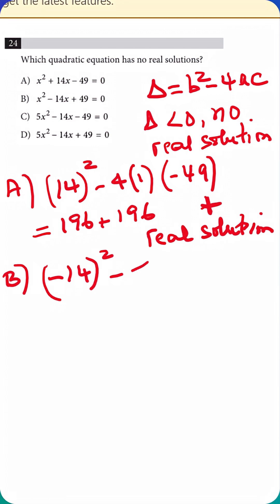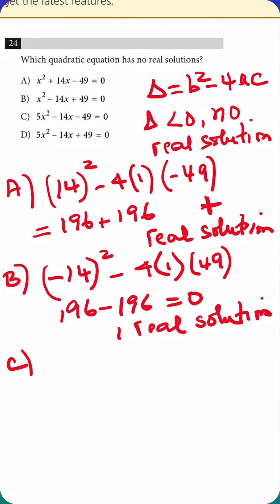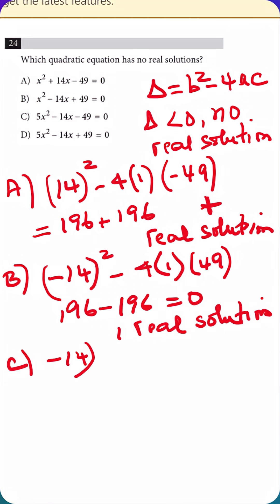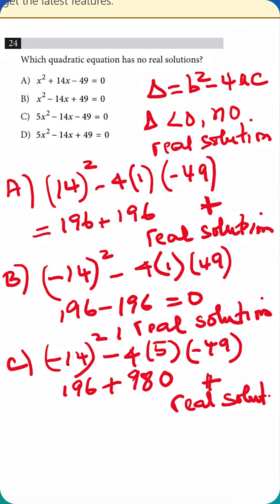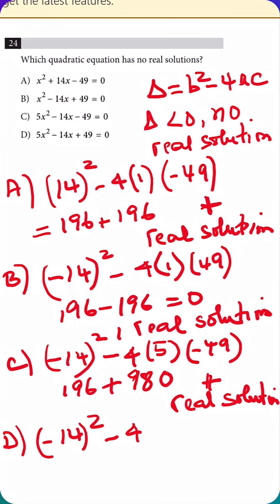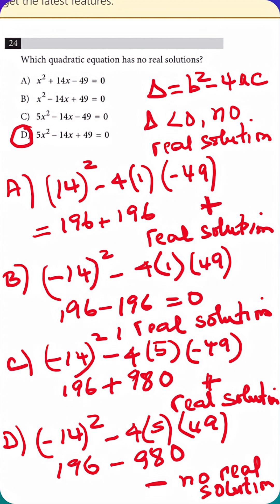Only One Equation Has No Real Solution!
Here's a quick math video on how to use the discriminant of a quadratic equation to determine the number of solutions! This math tutorial shows how to identify the number of solutions by understanding the discriminant. This video is perfect for high school math students learning about quadratic equations.